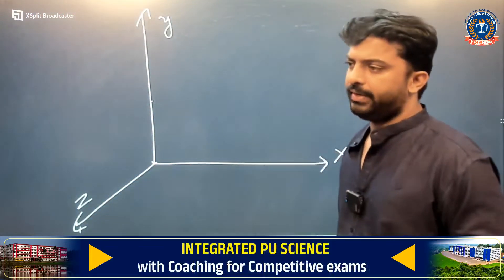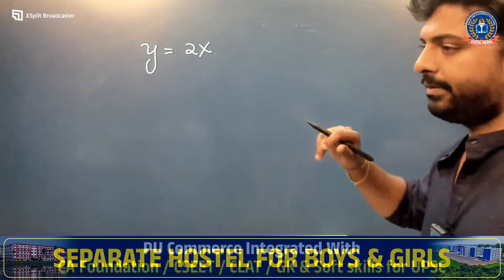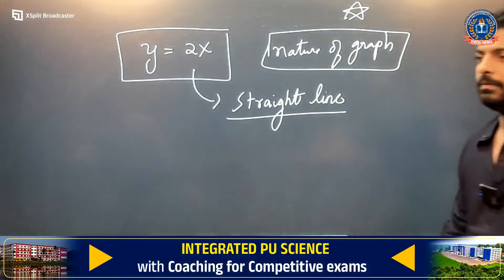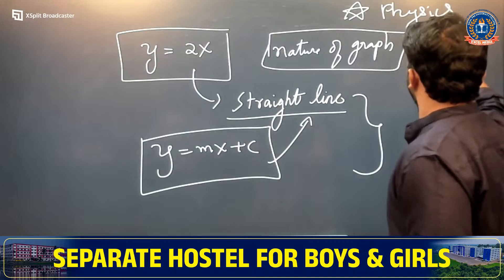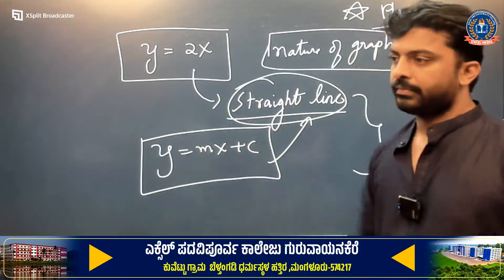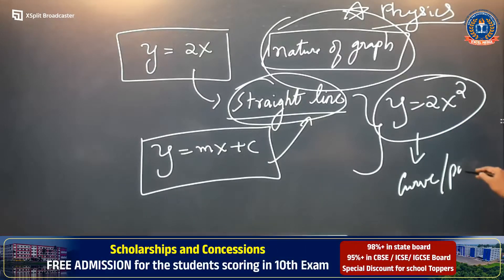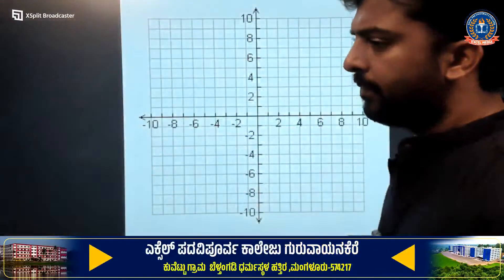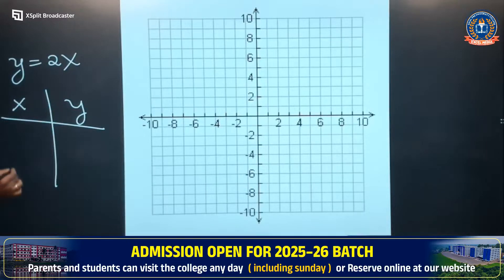Excel Connect Foundation Course Day 10 Physics || EXCEL PRE UNIVERSITY COLLEGE | Guruvayanakere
A Residential & Semi- Residential PU College
(A Unit of Infinity Learning Foundation®)
"EDUCATE TO ELEVATE".